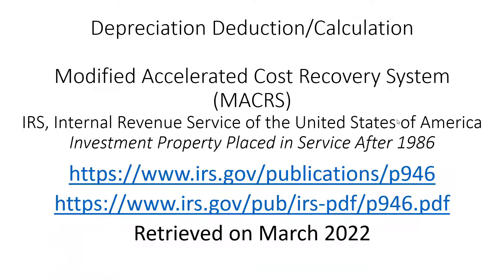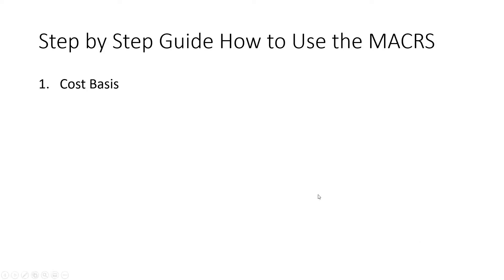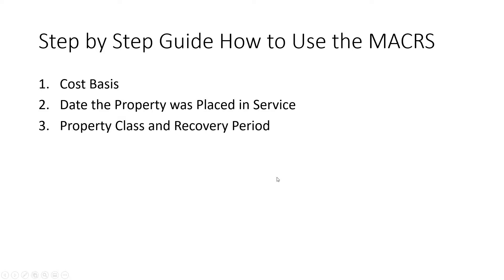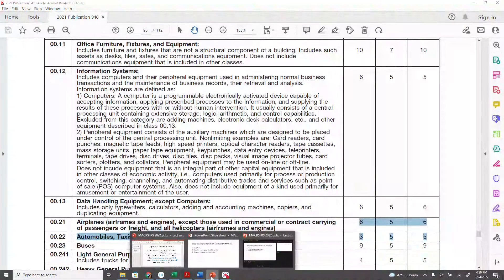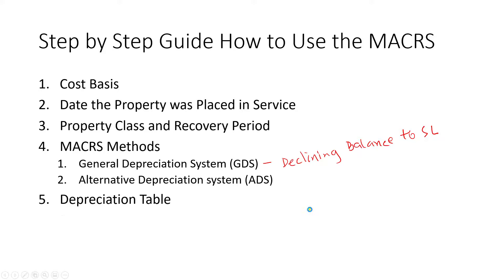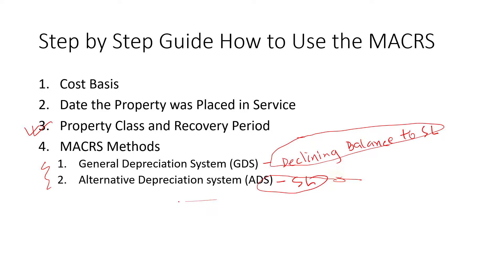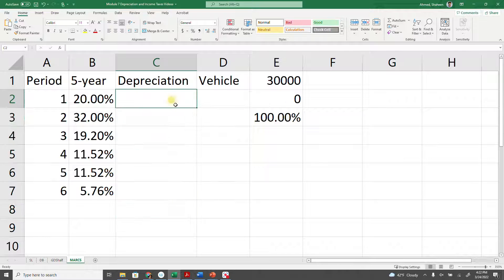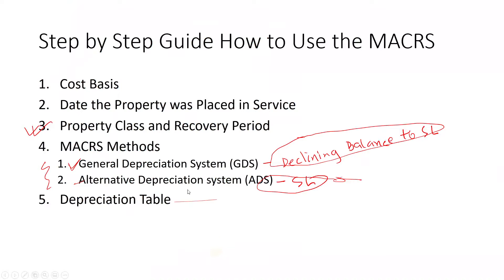Modified Accelerated Cost Recovery MACRS GDS ADS Depreciation System Introduction